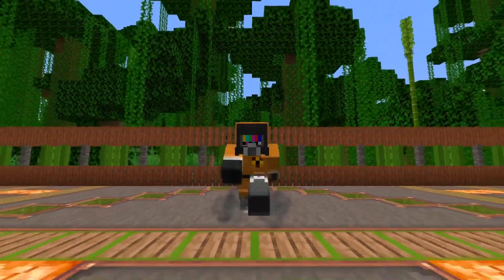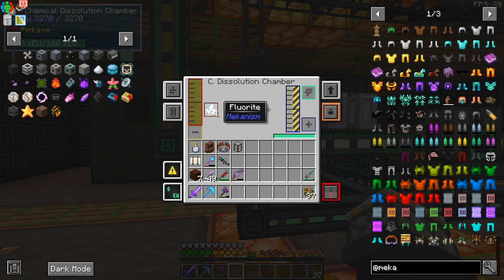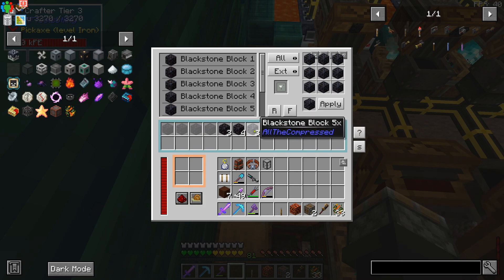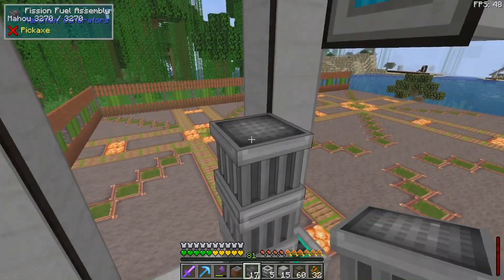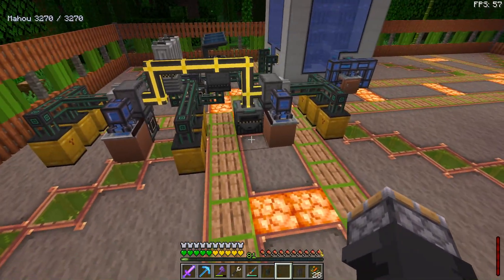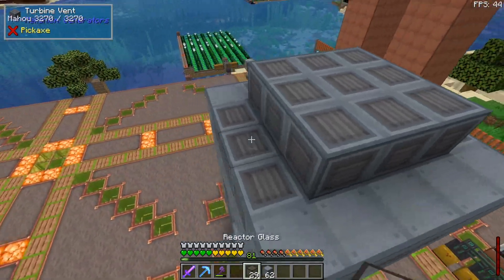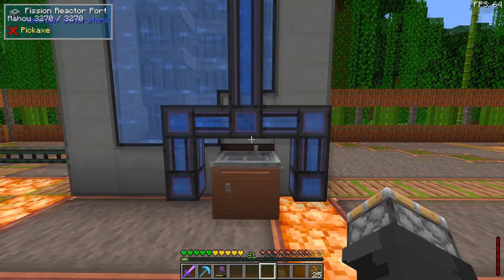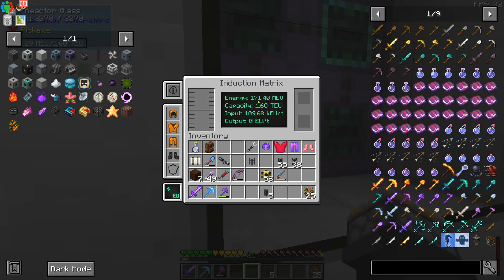Tubenobyl - Fission Reactor Mekanism - ATM7 Ep 13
Welcome to Tubenobyl "The Greatest Nuclear Power Plant In The World" In episode 13 of All The Mods 7 modpack for Minecraft 1.18.2 I go over the steps to building a Mekanism Fission Reactor. How to make Fissile Fuel to power the reactor. Build a Mekanism Steam Turbine to create power from steam. Make a Induction Matrix to store the power. Also how to deal with Nuclear Waste and turn it into Polonium and Plutonium for making Polonium Pellet and Plutonium Pellet. Also a bonus on how to get 9x Blackstone using Create Mod. Have fun and PEACE!!!